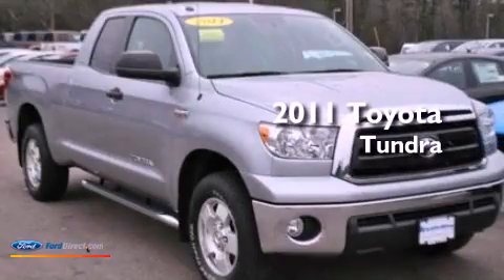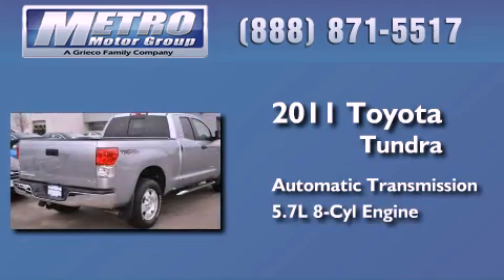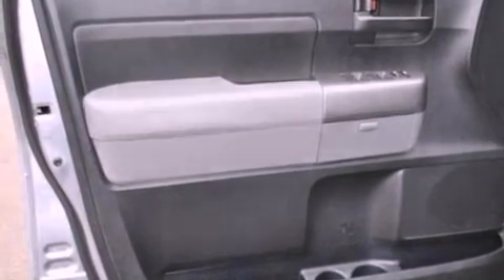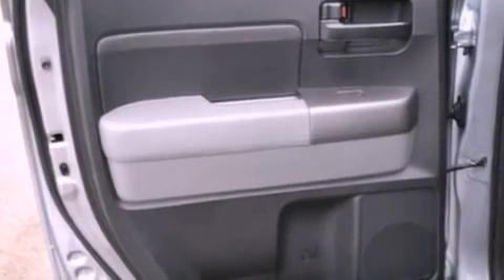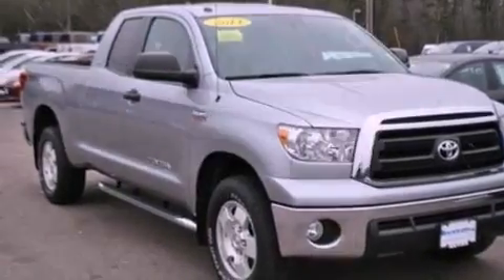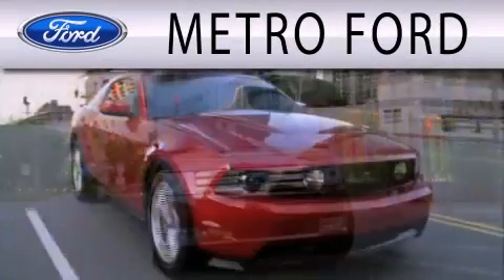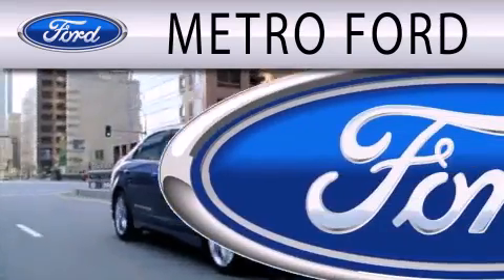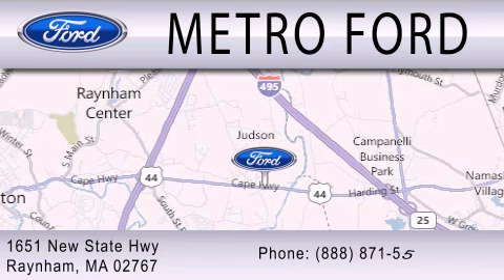Pre-Owned 2011 TOYOTA TUNDRA Raynham MA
Year : 2011
 Make : TOYOTA
 Model : TUNDRA
 Engine : 5.7L V8 DOHC
 Trans . : 6-SPEED AUTOMATIC
 Exterior : SILVER
 Miles : 18,715
 Interior : GRAPHITE
 Stock : F28212A